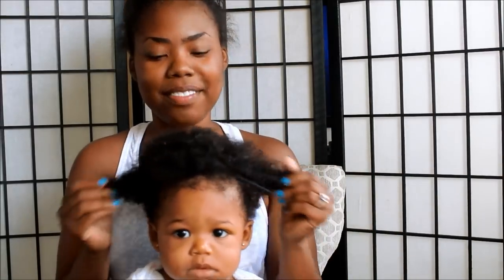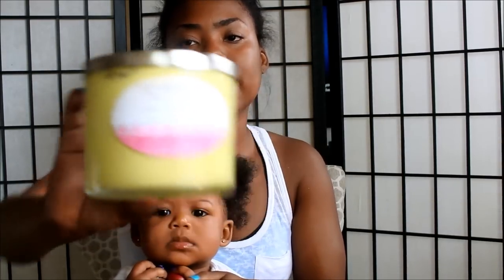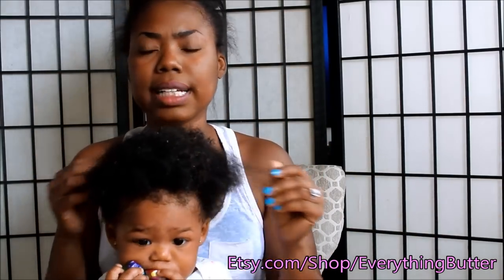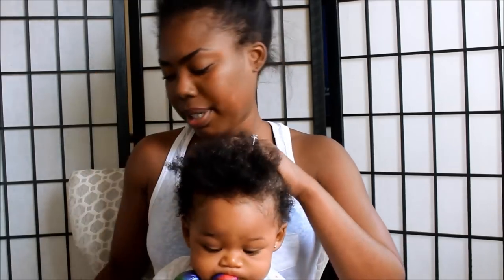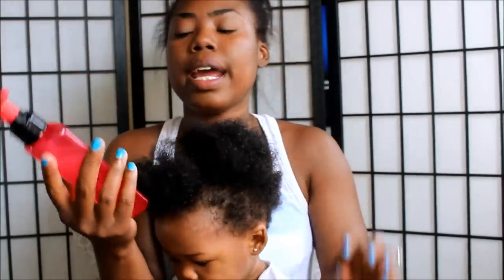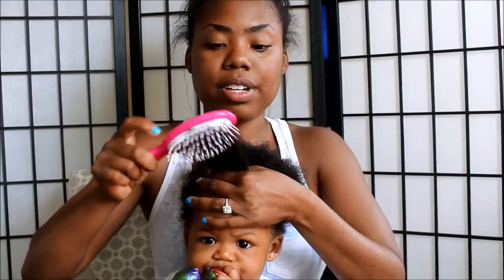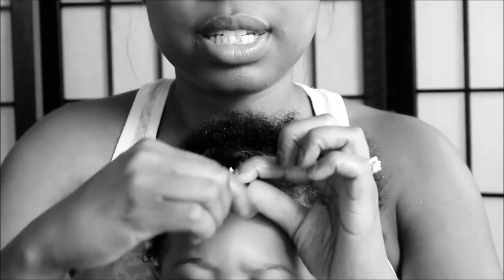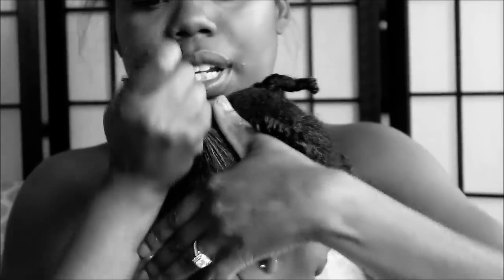How to Moisturize Baby's Hair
This is how I keep My baby's hair thick and full.

Moisturizing baby's hair will help prevent it from blading prevent cradle cap.

She is 10 Months old in this video.

Please excuse my appearance, it was Sunday and we were just being lazy around the house.